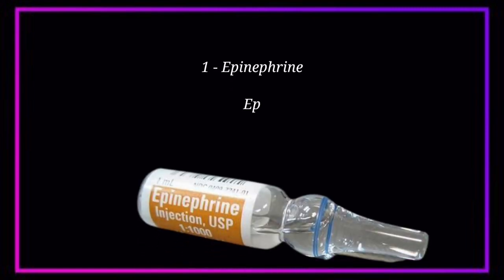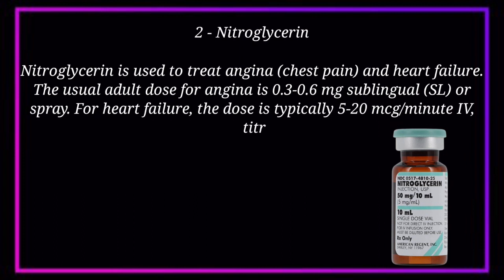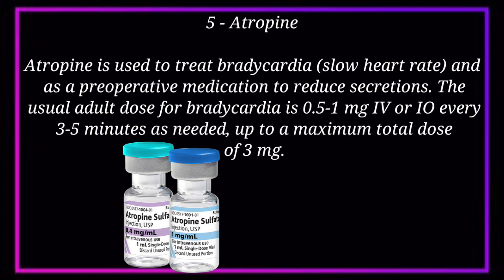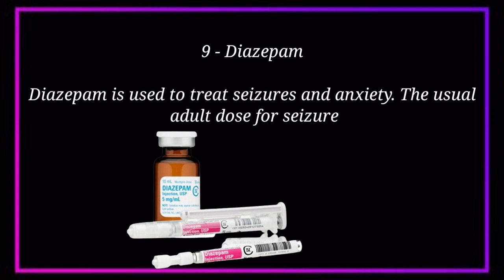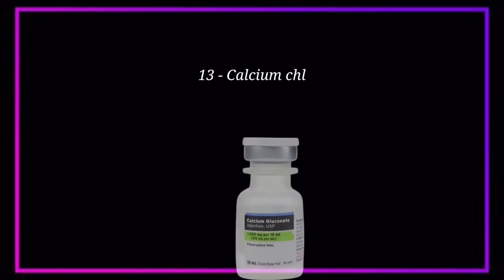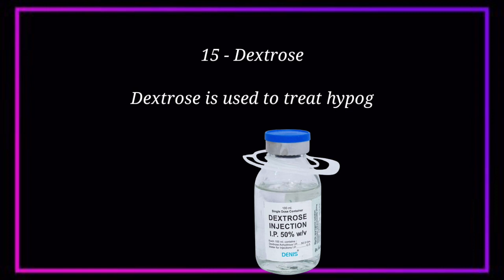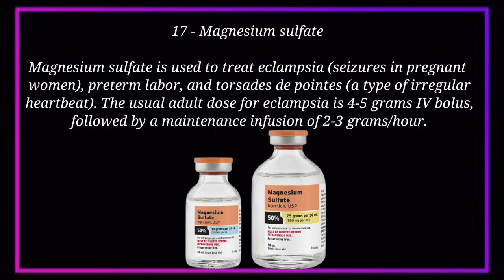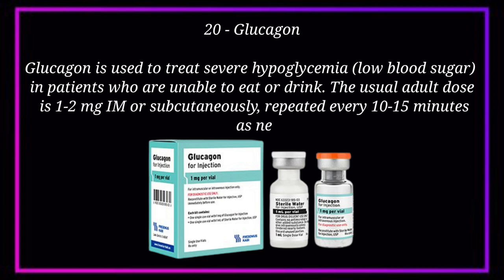Emergency Injection | Emergency Medicine | Emergency drugs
Title: Emergency Injection // Emergency Medicine // Emergency Injection //Emergency drugs

Description:
Emergency drugs.
Emergency Injection.
Emergency Medicines.
Emergency dawa.
Emergency.
Emergency Injection.
Emergency Medicine.
Emergency Injection कौन से होते हैं.
nursing notes.
nursing study.
common injection.
injection
emergency drugs list and uses.
emergency medications.
emergency injection list.
emergency injection uses in hindi.
emergency injection list and uses in hindi.
emergency injection in icu.
emergency injection in hindi.
emergency injection in hospital.
emergency injection kaun kaun se hote hain.